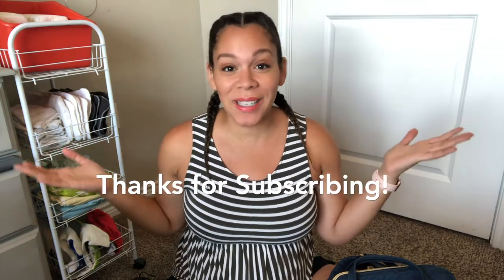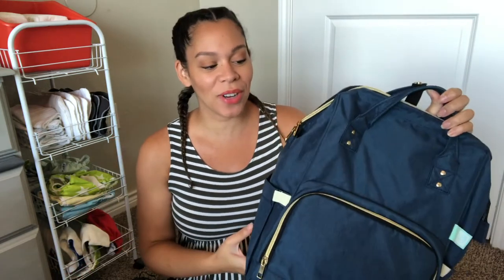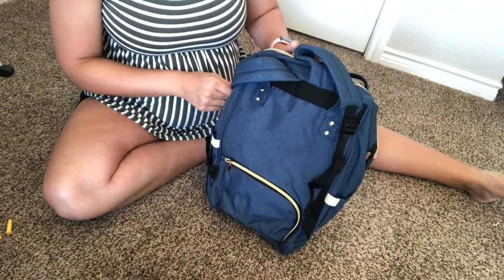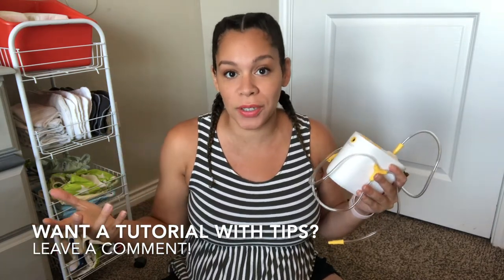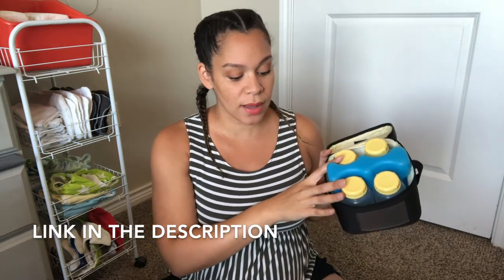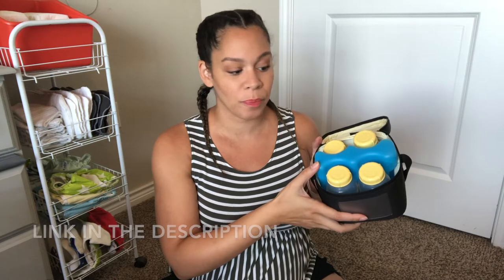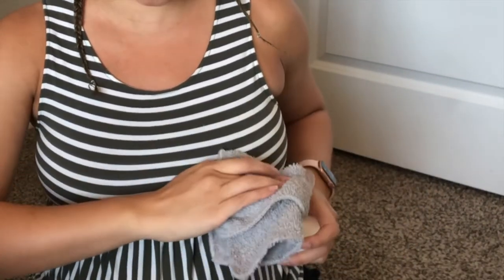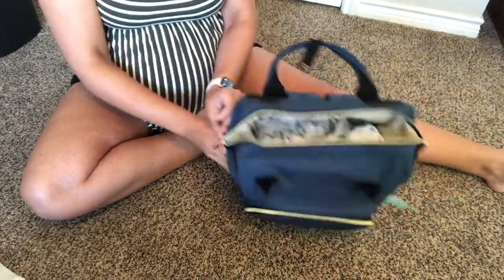How to Pack a Pumping Bag | Tips for WORKING MOMS | Medela Pump In Style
Using a BREAST PUMP at work can be tricky, messy, and confusing...but I got you, sis! In this video we discuss WHAT'S IN MY PUMPING BAG, how I PACK A PUMPING BAG FOR WORK, the PUMPING EQUIPMENT and PUMPING PRODUCTS I use, how to CLEAN A BREAST PUMP ON THE GO, and how I GOT MY BREAST PUMP for free!

Newborn Baby Essentials in 2021: Baby Must-Haves on a Budget | What You Actually Need - Part 1

Newborn Baby Essentials in 2021: Baby Must-Haves on a Budget | What You Actually Need - Part 2

WHAT'S IN MY DIAPER BAG? | Traveling with Babies and Toddlers in 2021 | TIPS FOR NEW MOMS
Items mentioned in the video are listed here for your convenience:
Medela Freestyle Breast Pump
Medela New Pump in Style with MaxFlow, Electric Breast Pump, Closed System, Portable, 2020 Version
Medela Breastmilk Collection and Storage Bottles 8oz (250ml) - 2 Each
Medela Breast Milk Cooler and Transport Set, 5 ounce Bottles with Lids, Contoured Ice Pack, Cooler Carrier Bag
Medela Cleaning Wipes
Muslin Swaddle Blankets